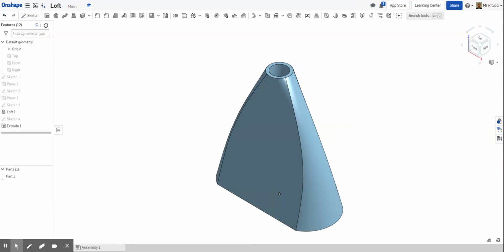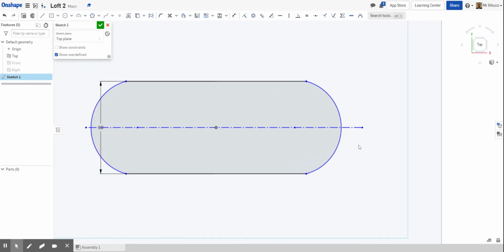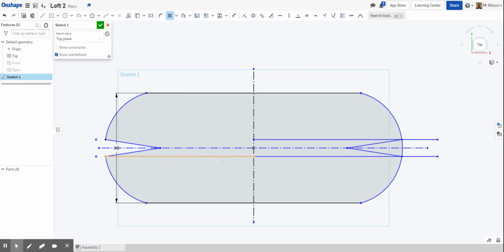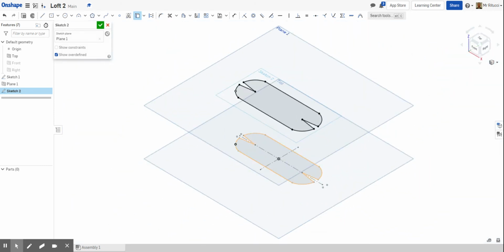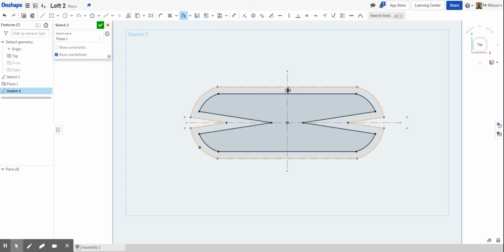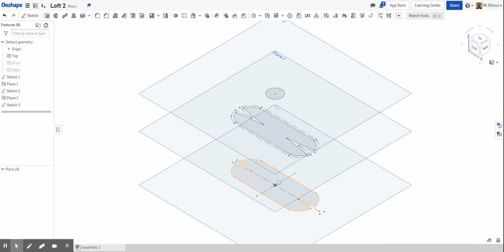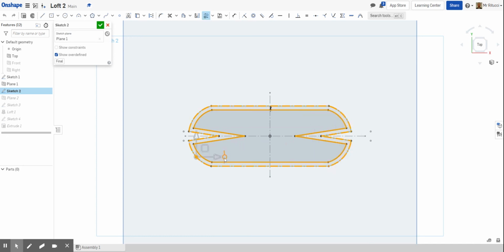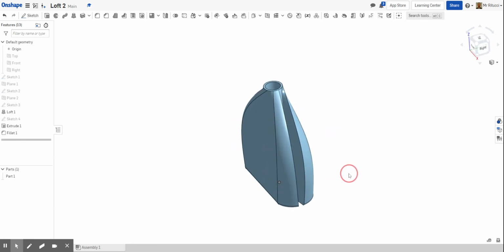Fundamentals 4. Using the loft tool